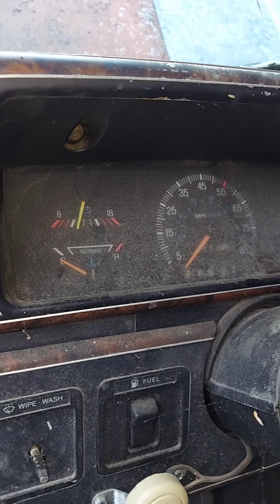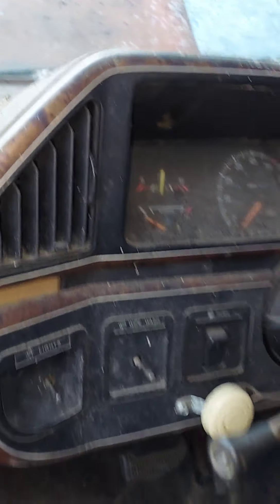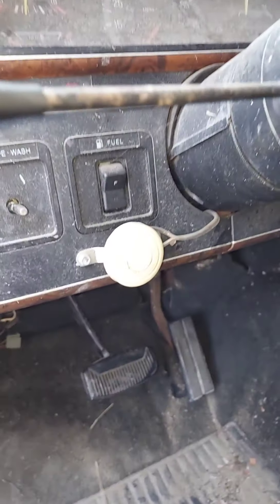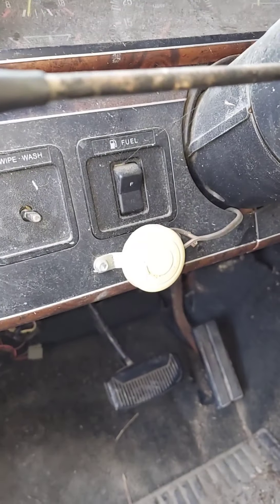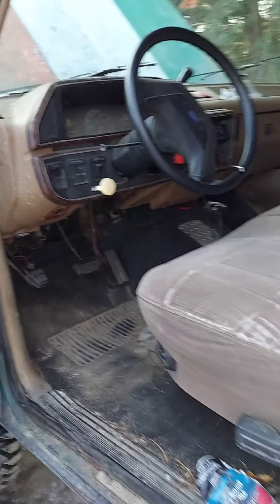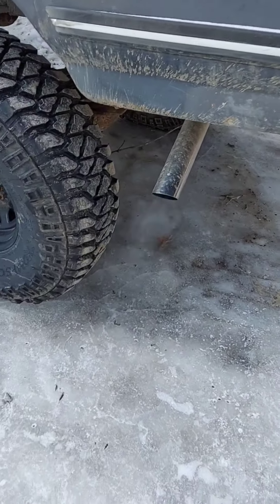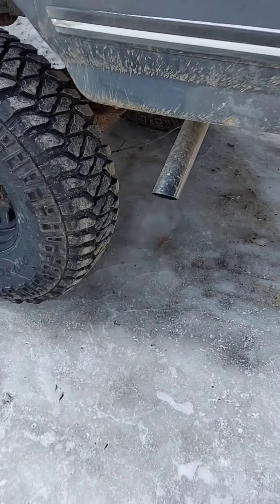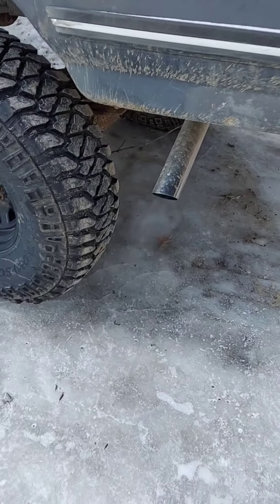walk around of 1987 ford f-150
This is my 1987 Ford F-150, skyjacker lift kit with 40 inch micky Thompson baha mtz mud tires. Ford f350 8 lug axles, 351 Windsor with a mild cam and edelbrock Carb. Msd ignition system. Custom Pine tree log bumper sourced from the forest.